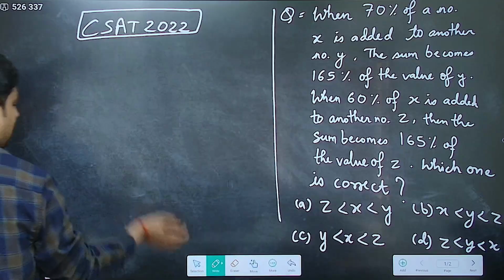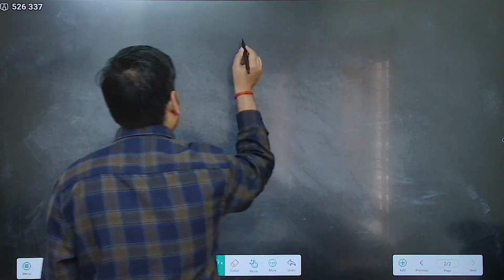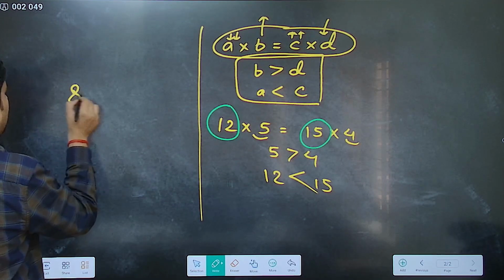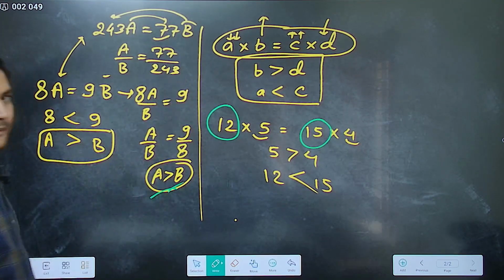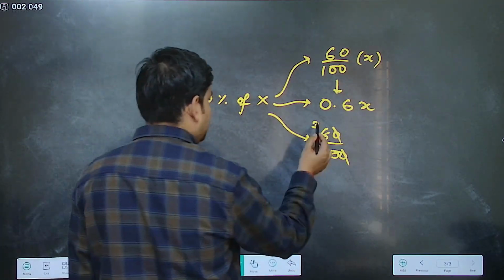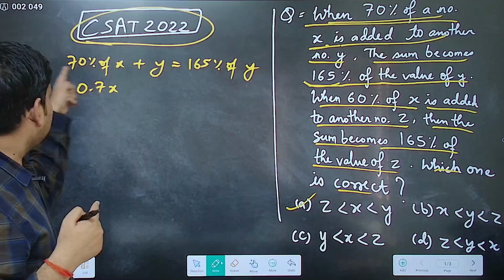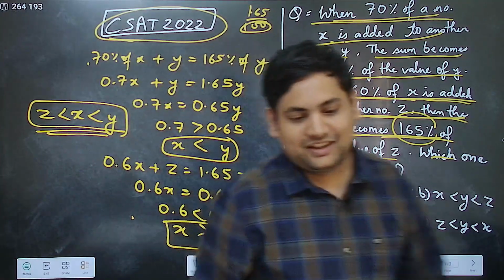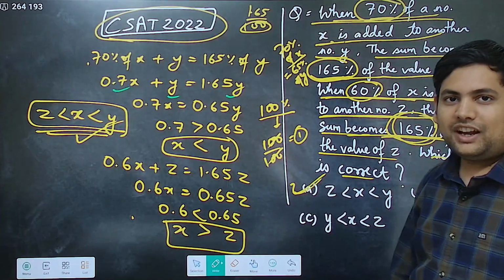CSAT SEAL Series: Percentage Problem Solutions l UPSC Prelims 2026 Preparation l Legacy IAS Academy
Welcome to the CSAT SEAL Series by Legacy IAS Academy, designed to strengthen your grip on CSAT Paper II through topic-wise problem-solving sessions. In this episode, we focus on Percentage-based problems, one of the most frequently tested areas in Quantitative Aptitude for UPSC Prelims CSAT.